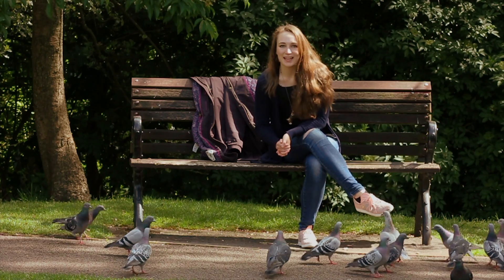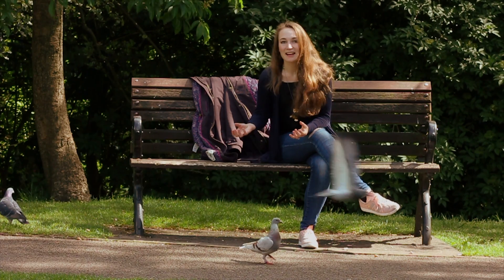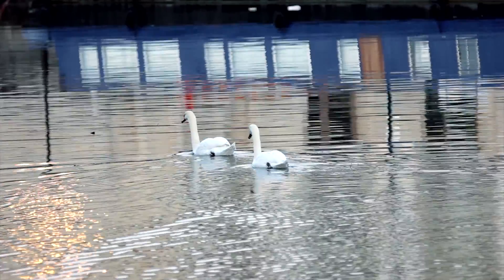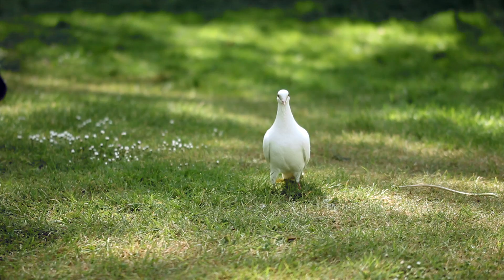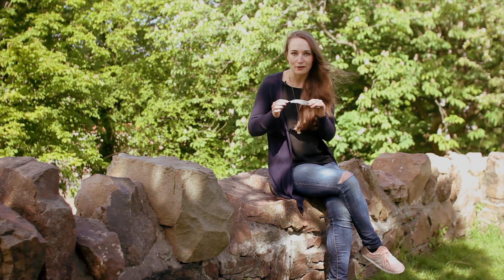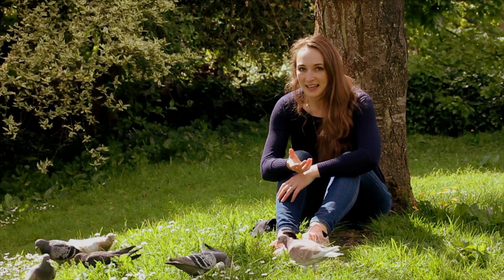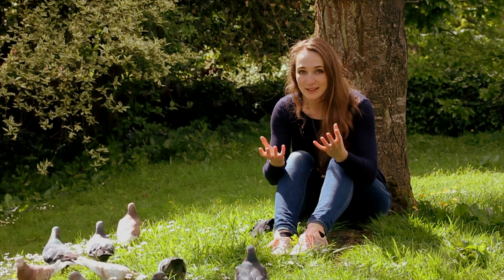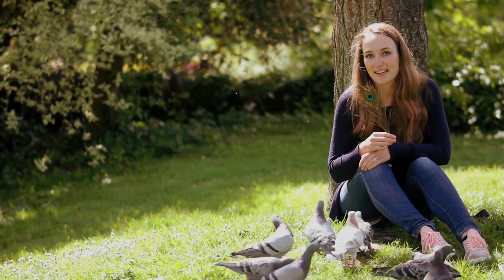Feathers - Where does the colour come from? | Bristol Nature Channel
Have you ever wondered how birds make colourful feathers? Join Heather as she investigates what makes feathers the colours they are, from the bright red of a Robin to the dazzling blue of a Peacock.

Credits:

Presented and produced by Heather Lampard

If you found this topic as interesting as we did, here are a few links to some of the papers and articles we used to write this film: